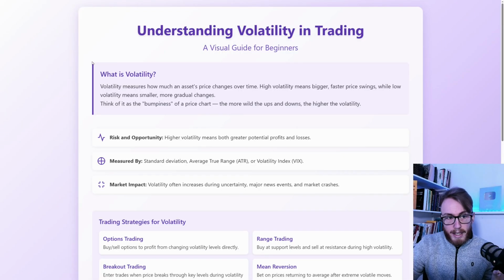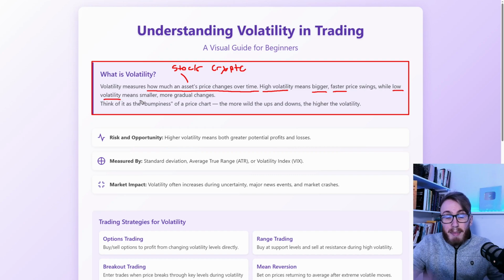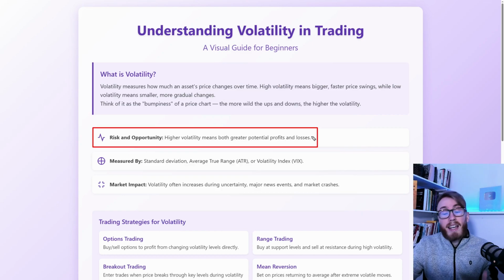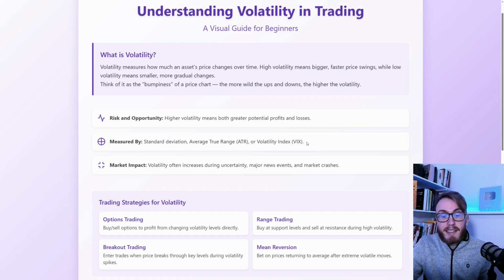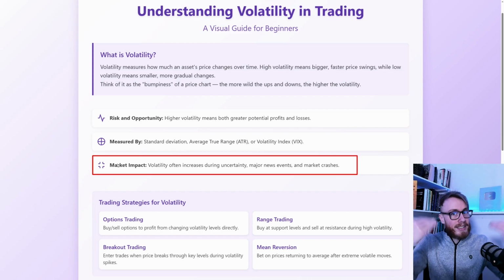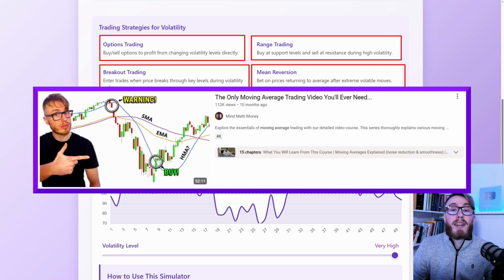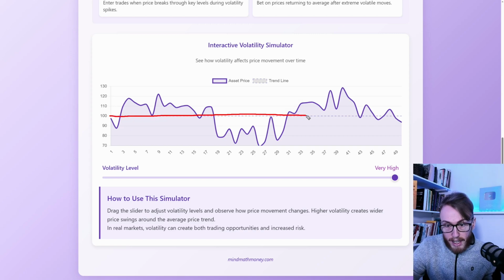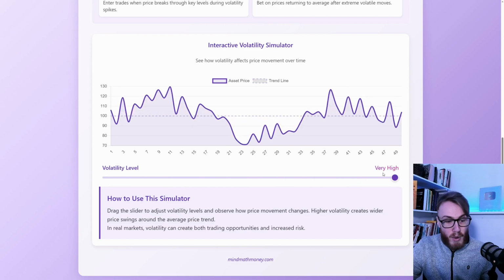What is Volatility in Trading? ⚡ Volatility Trading for Beginners (VIX, ATR, Stocks, Crypto, Forex)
⚡ Volatility Trading for Beginners (VIX, ATR, Stocks, Crypto, Forex), friends! ❤️ Consider checking out these free trading tools and free bonuses to boost your trading journey! 👇

What is Volatility in Trading? 📈 Understanding Market Swings

Learn exactly what volatility is in trading and how it impacts stocks, crypto, and forex trading! 📊 High volatility signals rapid and significant price changes, while low volatility means calmer, steadier price movements.

🔑 Key points in this video:

🔹 What is volatility in stocks, crypto, and forex – explained simply.

📊 Volatility indicators like the VIX (Volatility Index).

🛠️ How to use volatility in your trading strategies.

📉 Visualizing scenarios with an interactive volatility simulator tool.

Master how volatility impacts your trades and investments across different markets like stocks, crypto, and forex! 🌐

0:00 - Why Volatility is Key
0:29 - What is Volatility in Trading? ⚡
1:23 - High vs Low Volatility (Risk or Opportunity?)
1:58 - Volatility Indicators Every Trader Should Know
3:11 - Volatility Trading Strategies
3:50 - My Volatility Simulator
5:18 - Next Steps: Continue Your Trading Journey